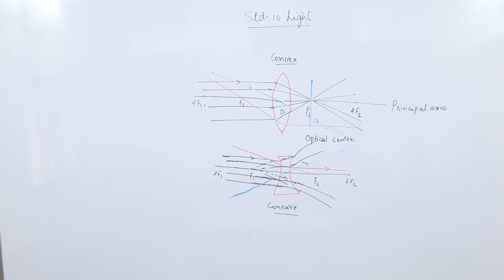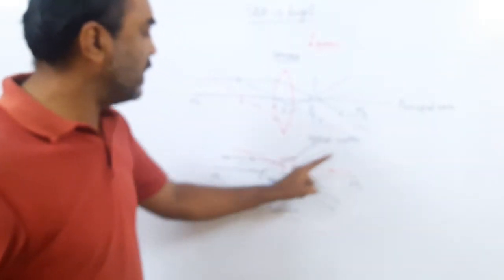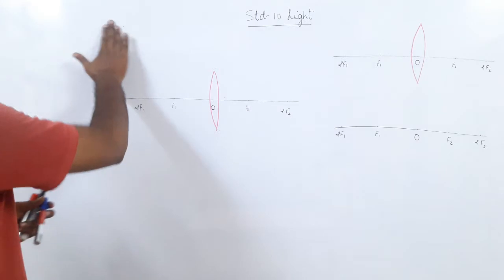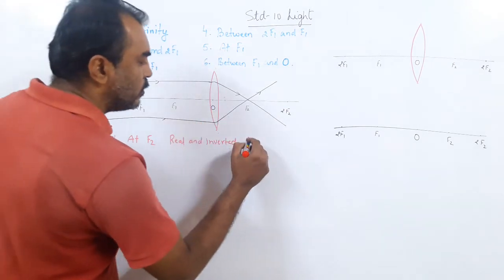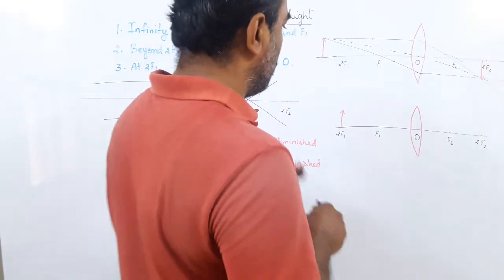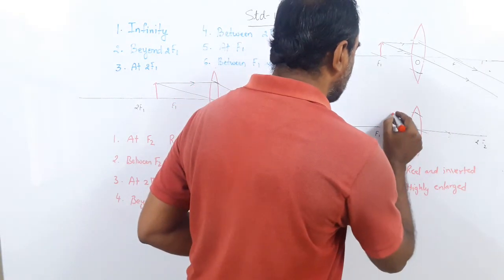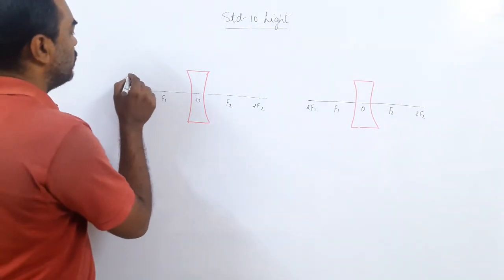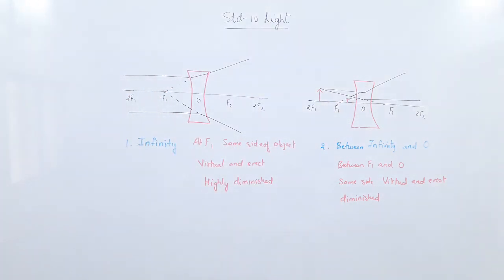Std 10 Light Reflection and Refraction Lecture 8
Nature, size and position of images formed by lenses